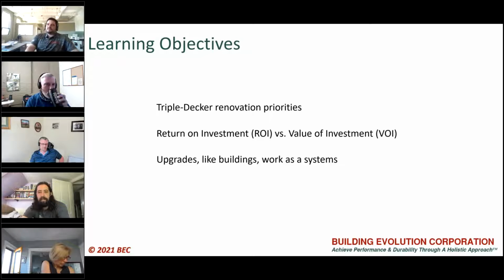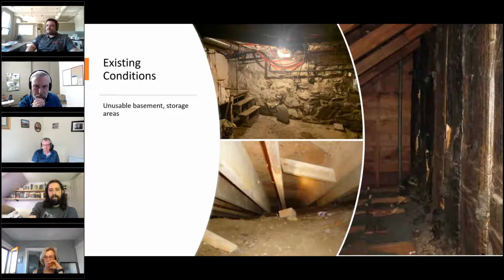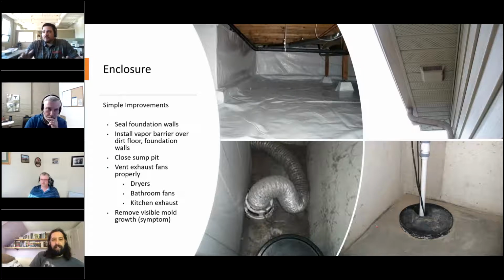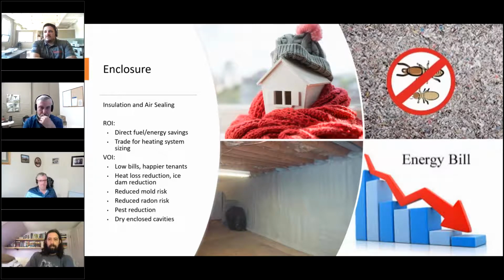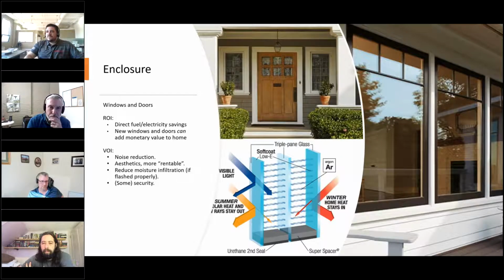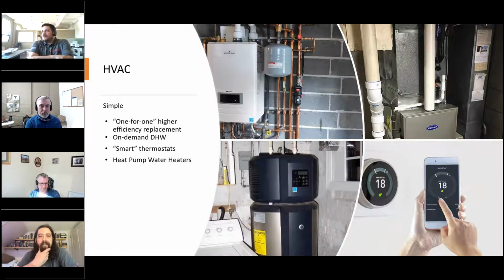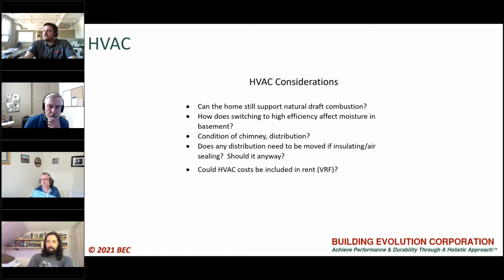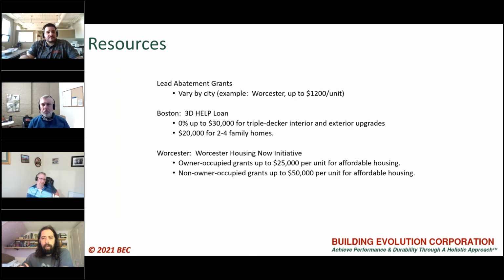2021 May Triple Deckers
This month, Chris will continue our examination of Worcester’s housing stock with a presentation on simple – and complex – measures to improve a building’s performance.

Chris’s experience specialized in residential energy efficiency. He has performed more than 3000 home energy assessments throughout his career.  His hands-on experience crawling through attics and building performance diagnostics helped guide homeowners through practical energy saving and building performance upgrades.  He also managed a team of home energy specialists, performing assessments on behalf of the utility Sponsored Mass Save program, performing 9000+ assessments, and more than $16MM in revenue per year.

Chris will take on the theme of Return on Investment (ROI) versus Value of Investment (VOI).  Chris will explain the interrelation of building performance parameter, e.g how energy cost savings is often a residual of air quality, health and safety, durability, and comfort improvement.

Chris graduated from UMass Amherst where he majored in Building and Construction Technology.  He has over 10 years of building science and performance experience. He has a passion for energy efficiency and problem solving in all aspects of the built environment.